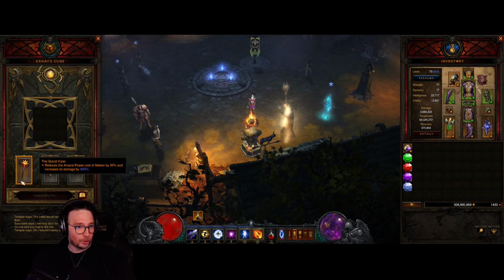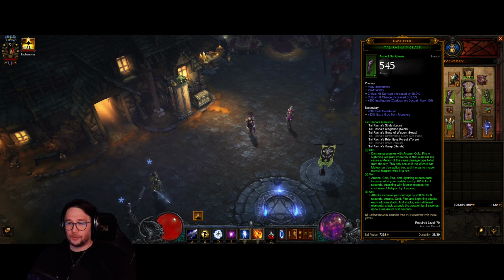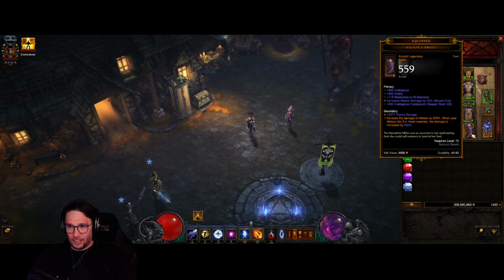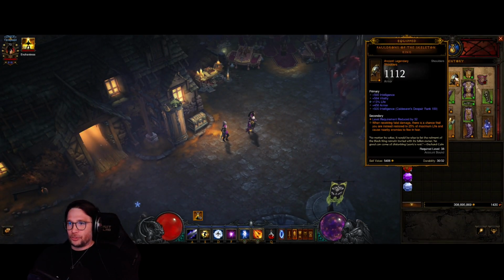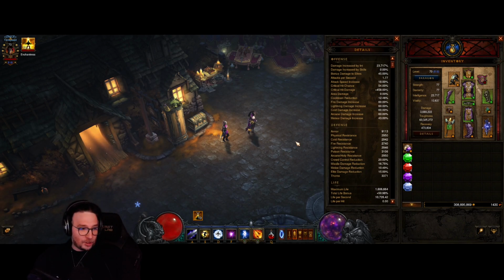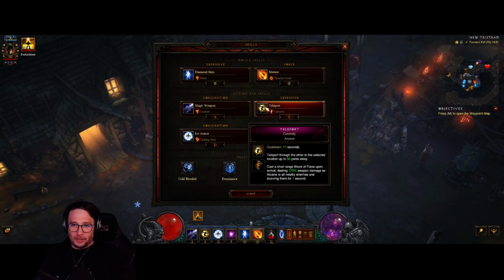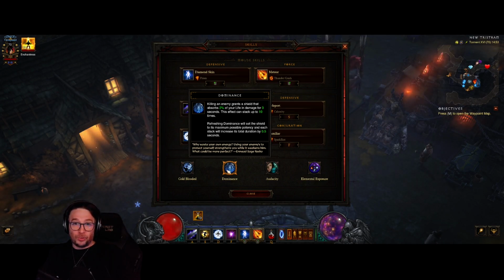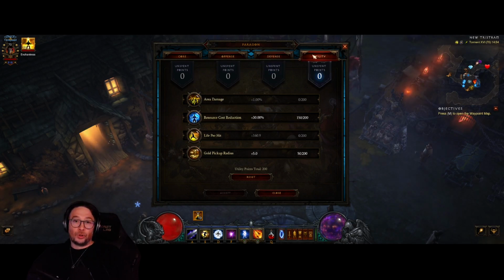D3 | Wizard Tal-Rasha Speed build Season 29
in this vid we go over the Build of the Tal-Rasha Wizard for Speed Greater Rifts and Speed Nephalem Rifts.

00:00 - intro
00:22 - Crafting Primal + Kanai's Cube
01:49 - Tal-Rasha Set
03:17 - Guardian Set
03:51 - Nilfurs
04:24 - Weapons and Source
05:25 - shoulders and jewelry
06:06 - legendary gems
07:11 - Skills and passive Skills
10:48 - Paragon Board
11:42 - Outro
11:56 - Showcase Nephalem Rift + Greater Rift
16:15 - Logo Outro